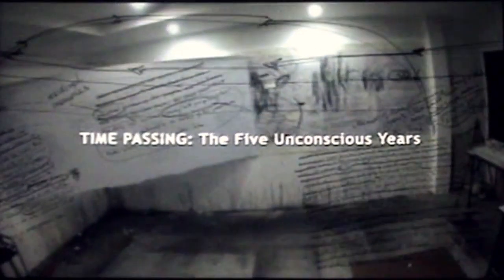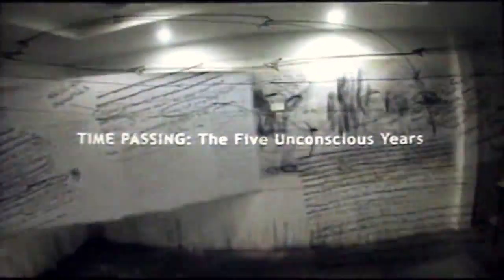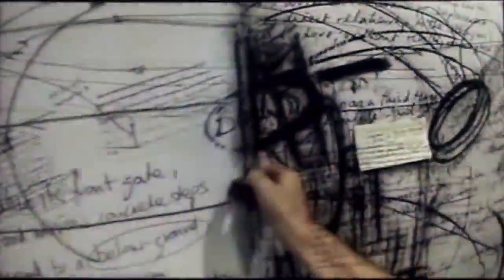Layer 3 clip 1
Layer 3 of performed drawing, Time Passing, November 2015